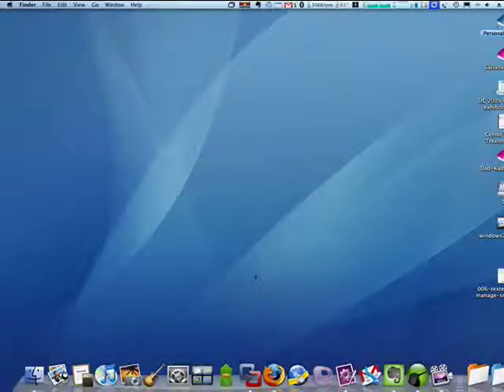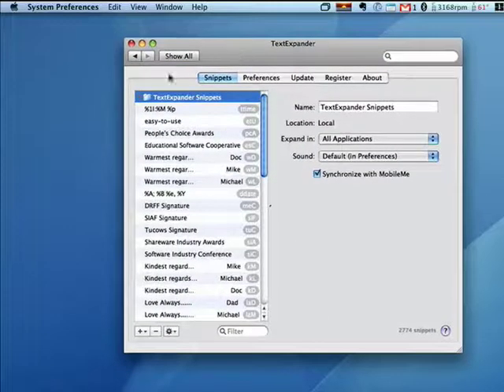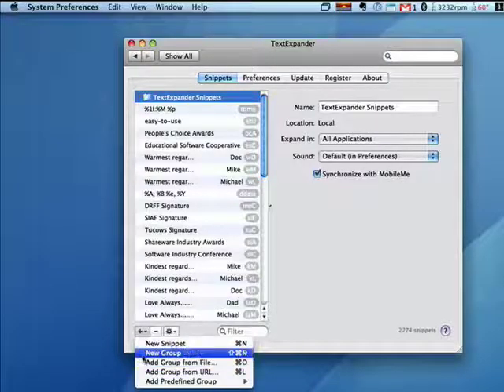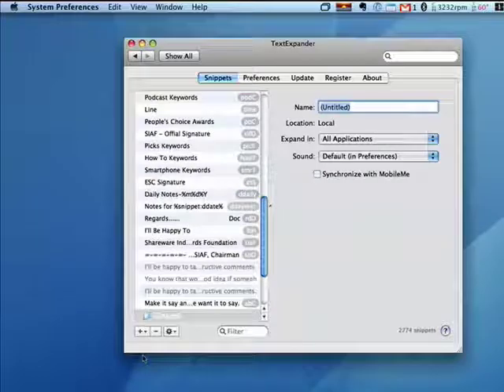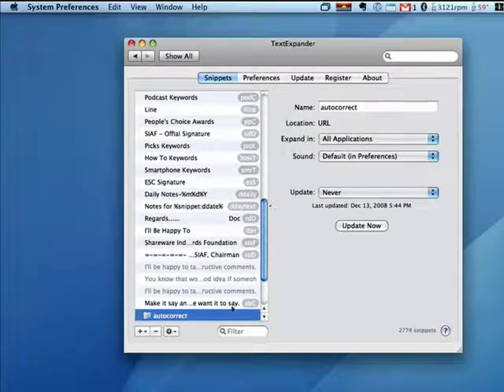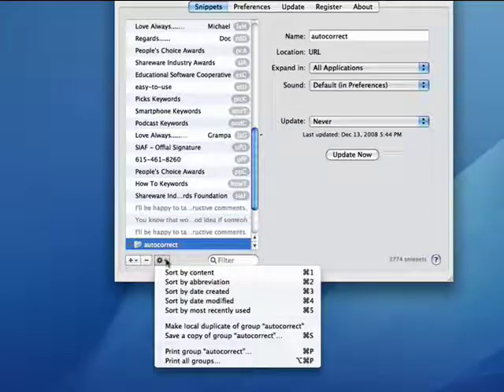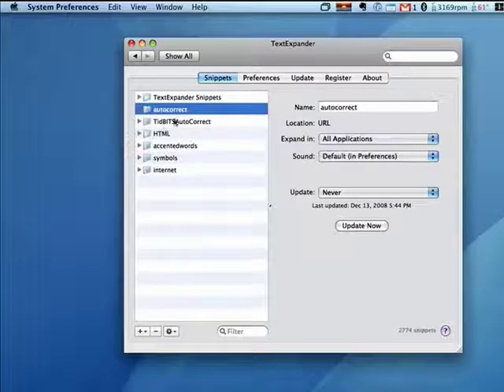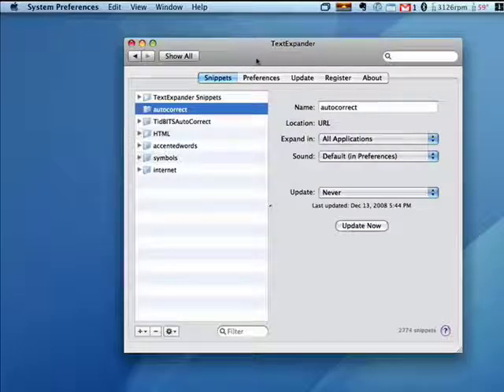Managing your TextExpander Snippets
While it may take a little while to truly unlock the power of TextExpander, it won't take long for it to be a part of your daily workflow. A Internet tutorial series by butterscotch.com.